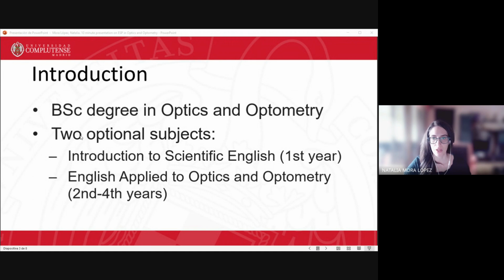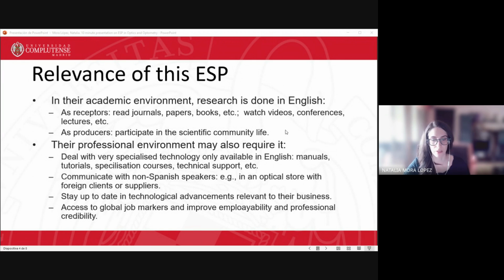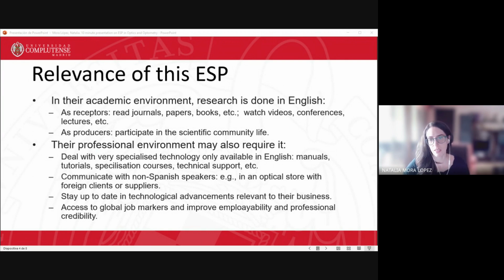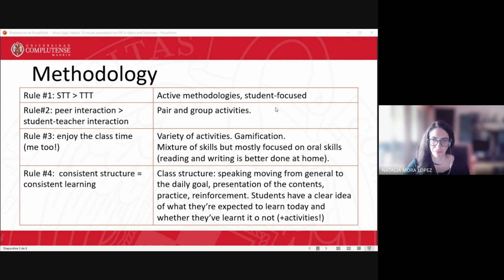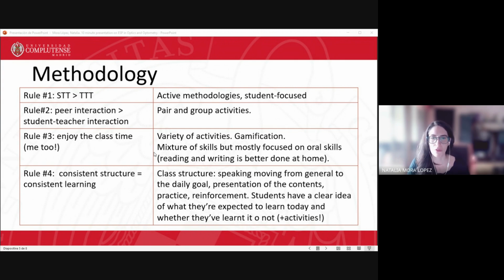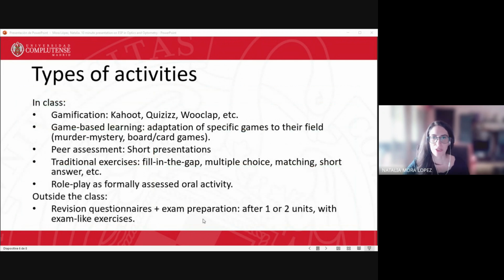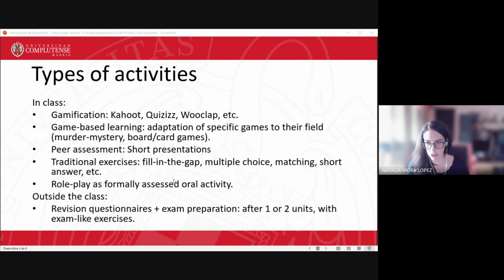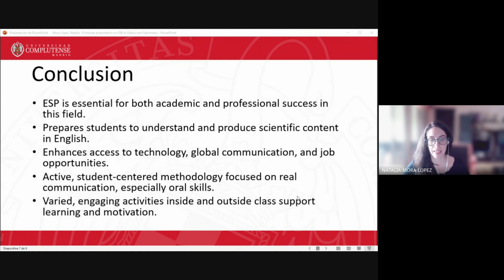EL21C. ESP in Optics and Optometry